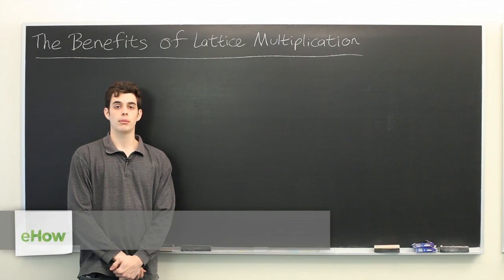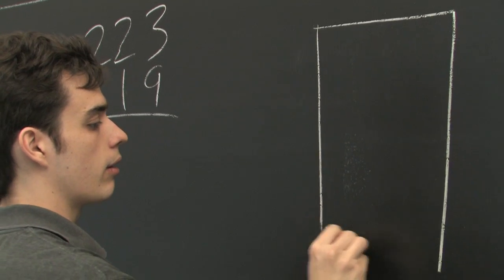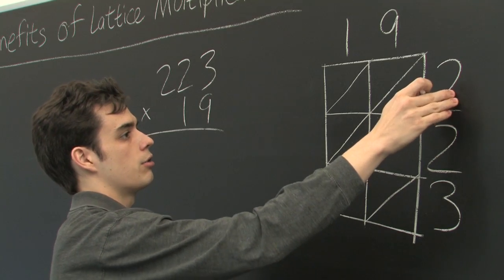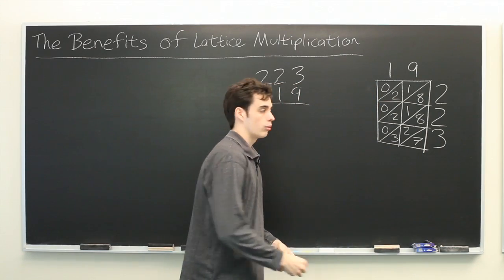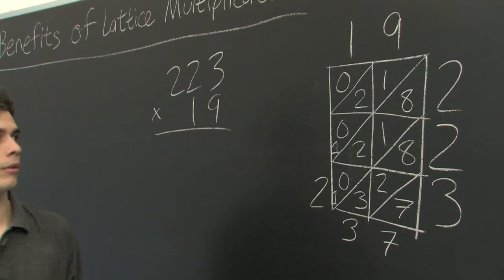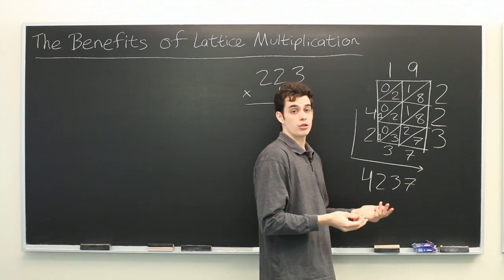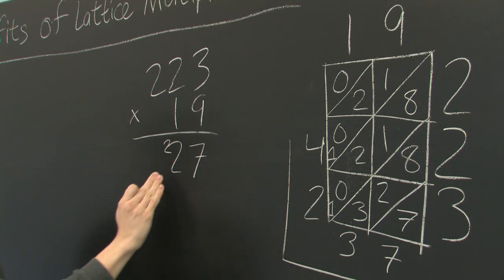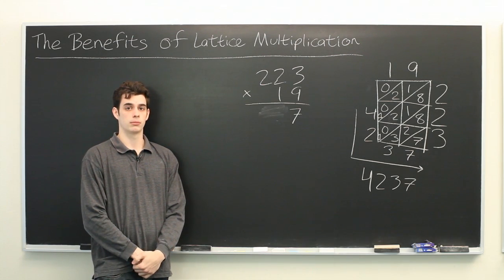The Benefits of Lattice Multiplication : Advanced Math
Lattice multiplication has a number of different clear benefits over other types of multiplication. Find out about the benefits of lattice multiplication with help from an MIT Masters Candidate in Aero/Astro Engineering in this free video clip.